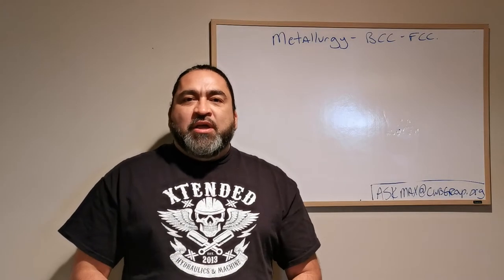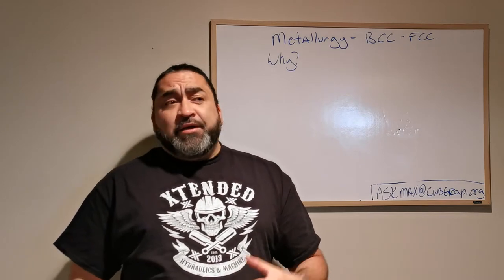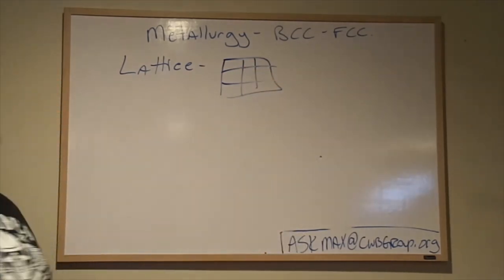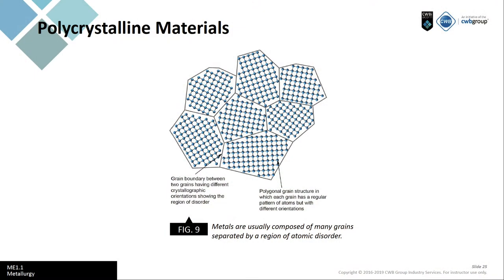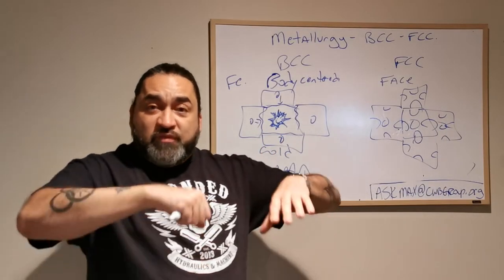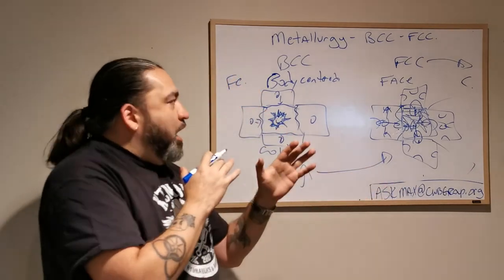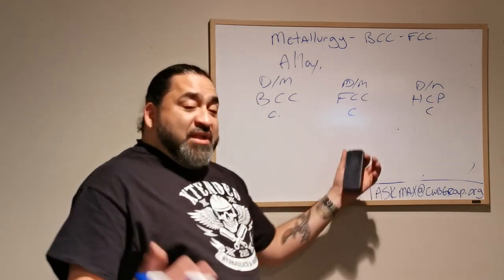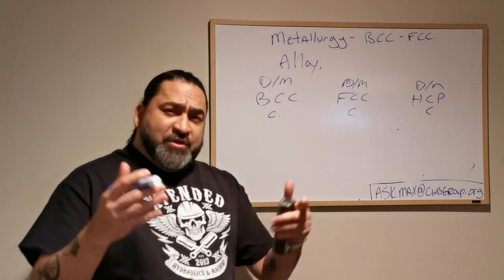Make Metal with Max - Metallurgy Part 4: BCC and FCC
Have questions about metallurgy? This video focuses on BCC and FCC. Presented by: CWBi Acorn and Saskatchewan Polytechnic